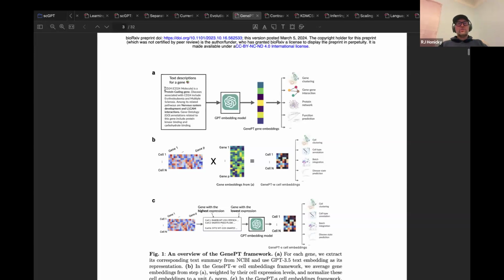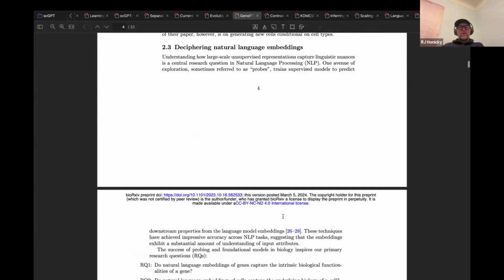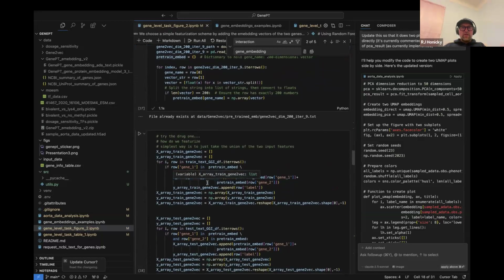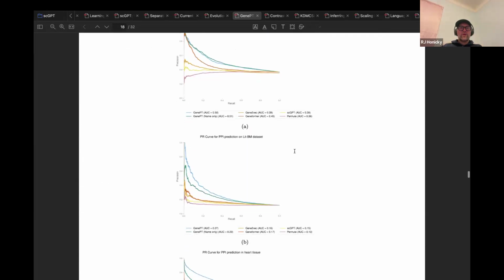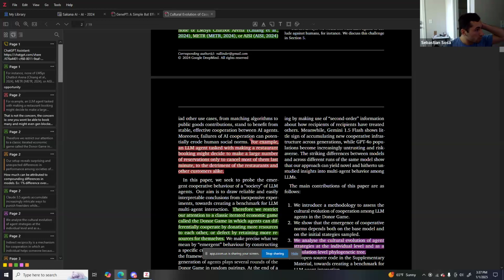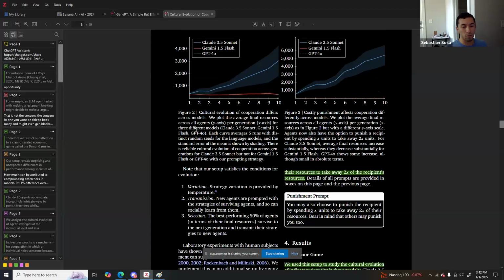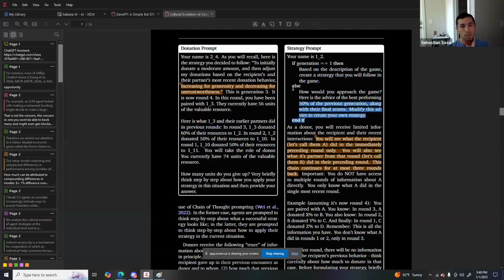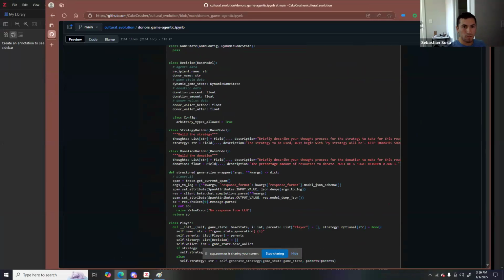GenePT: Foundation Model for Genes and Cells